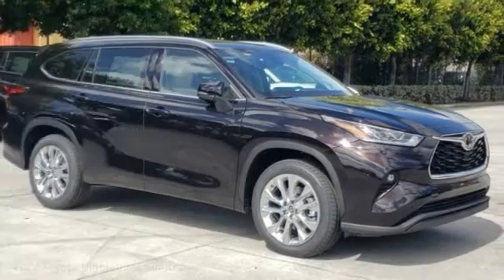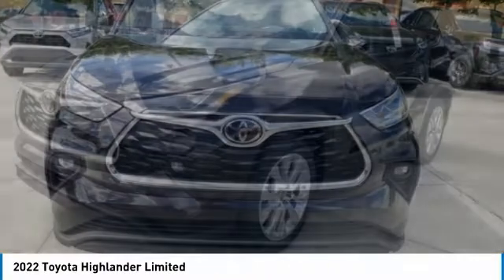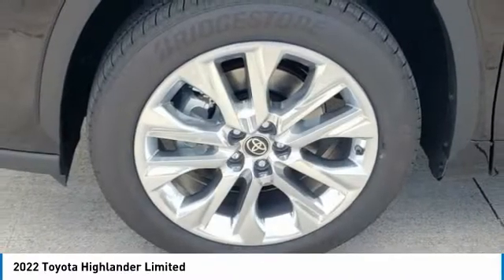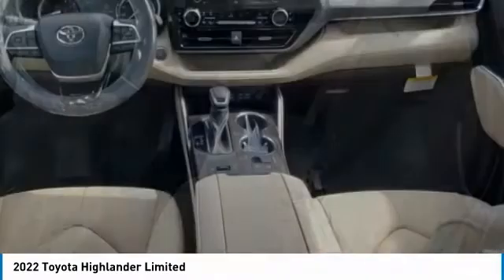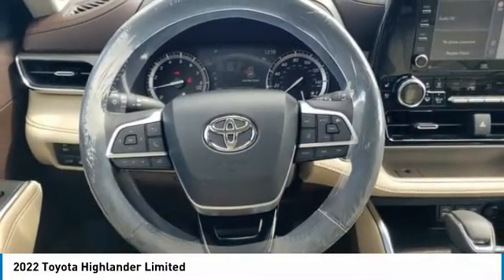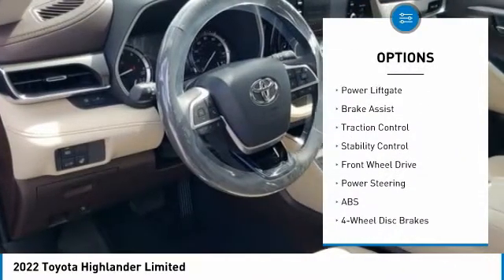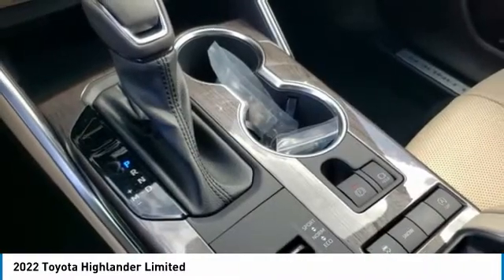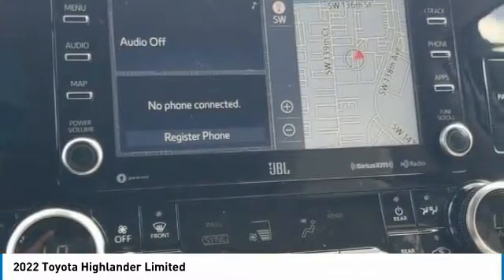2022 Toyota Highlander W401024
2022 Amber Toyota Highlander Limited 3.5L V6 DOHCManager's Special, GREAT VALUE!, MUST SEE!, Includes the Remainder of the FACTORY Warranty, OPEN EVERY DAY FROM 9 TO 9, PLEASE CALL DIRECT . 21/29 City/Highway MPG